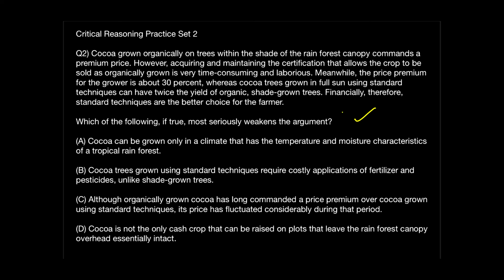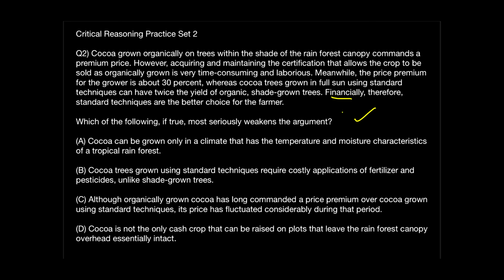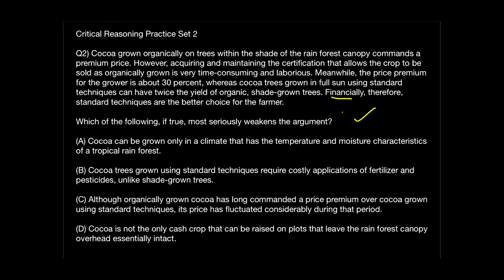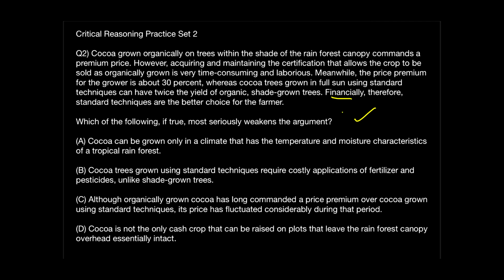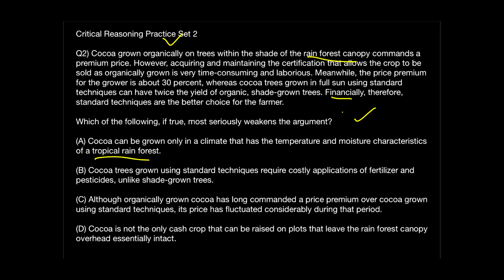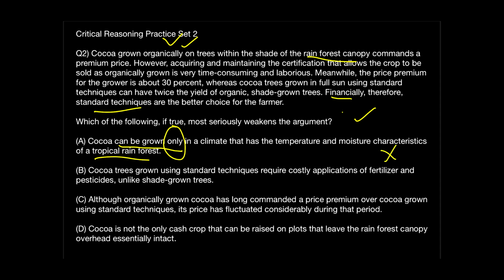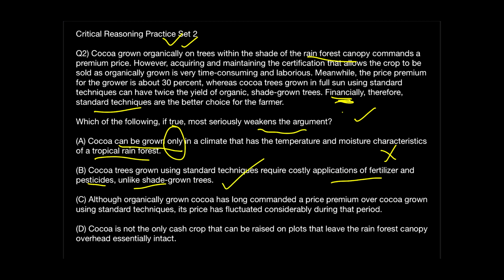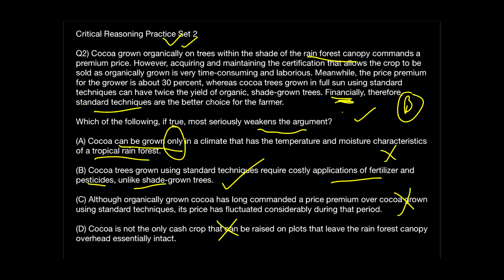Critical Reasoning Practice Session 2 for CAT/XAT/OMETs| Weakening Argument questions| Priyasha Das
Enroll using 𝗜𝗻𝘃𝗶𝘁𝗲 𝗰𝗼𝗱𝗲 -𝗣𝗥𝗜𝗬𝗔𝗦𝗛𝗔𝟭𝟬
CRACK XAT by Priyasha Das😇

Static GK
Important Days in January
Current Affairs
General Awareness
Psychometric Test
CMAT 2022
MICAT 2022
MICA
MAHCET 2022
reading comprehension
comprehension tricks
Motivation video
Motivational
XLRI Jamshedpur
XLRI JSR
XLRI view
Priyasha Das
XAT 2023
SNAP
TISSNET
IIFT
TISSMAT
TISS mumbai